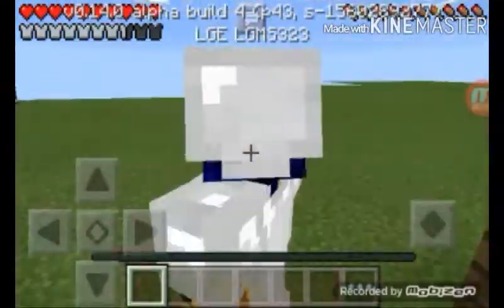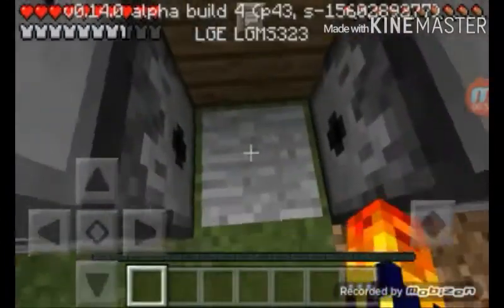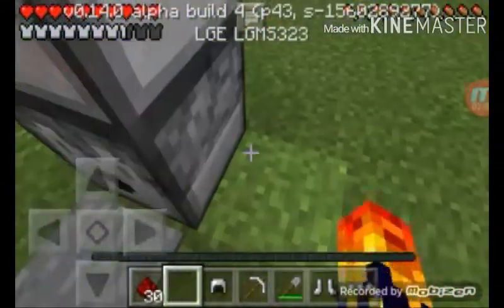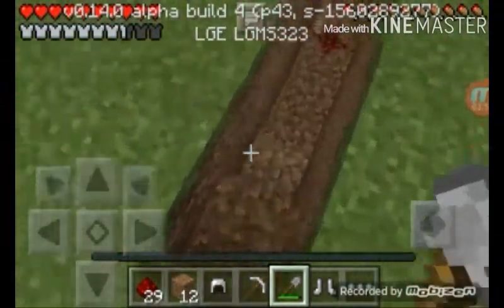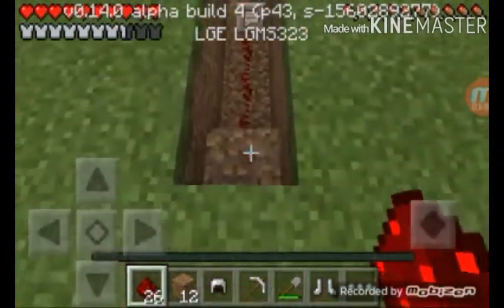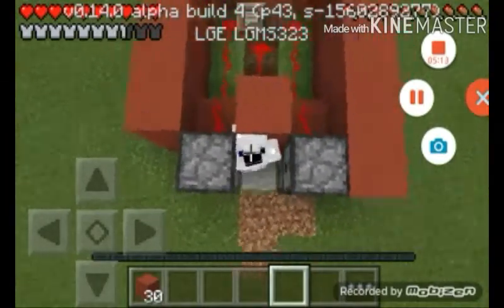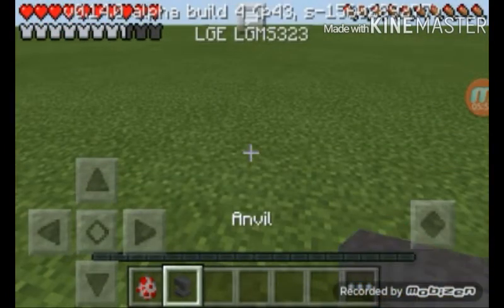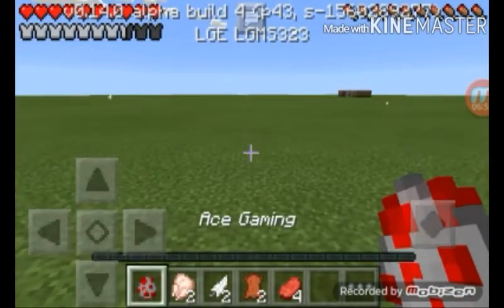Automatic Wardrobe and Nametags -Minecraft Pocket Edition Tutorial (Check out the links Description)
Hey viewers I apologize for not uploading videos frequently I will try to do 3-4 videos every week and I apologize  also not uploading Clash of Clans videos frequently I will try to upload more, anyway, in this Minecraft Pocket Edition  Tutorial I will be showing how to make a Automatic Wardrobe your probably wondering what does this do well, when you step on a Pressure Plate (Any) the dispenors will dispense any armor you Amy on you, this is very useful  for Survival. Now about Nametags this video will show you everything about how to make a Name Tag. I hope you enjoy the video, if you 👍 and this video and Subscribe to my channel you are showing your support and love for my channel, Thank you so much as always.

Info- Hello viewers my YouTube Channel Contains Clash Of Clans and Minecraft Gameplay, in the upcoming months I will be playing more games and hope my YouTube Channel gets stronger. Enjoy!